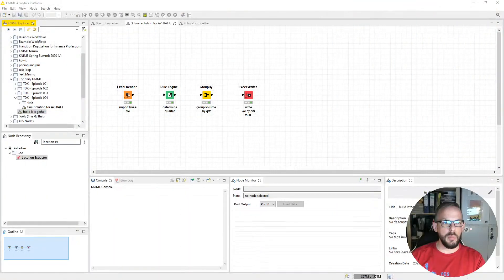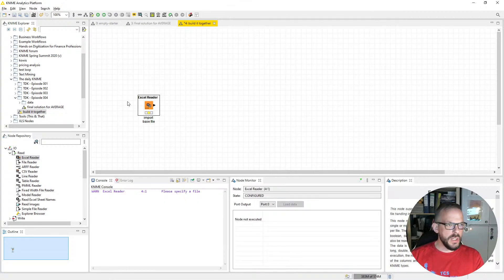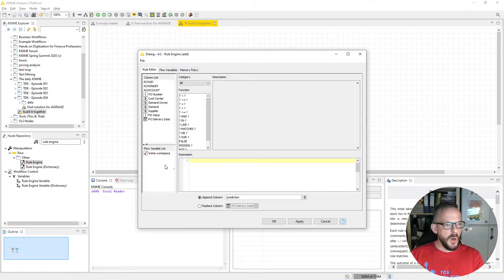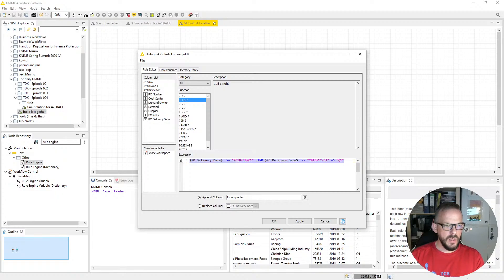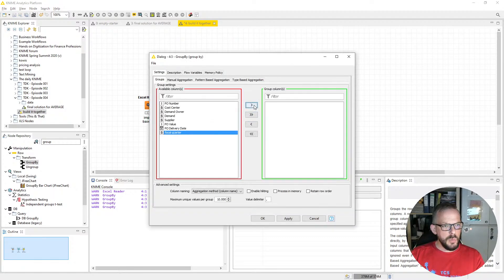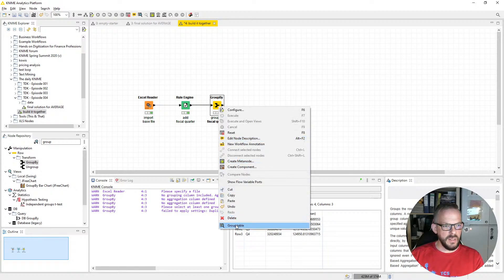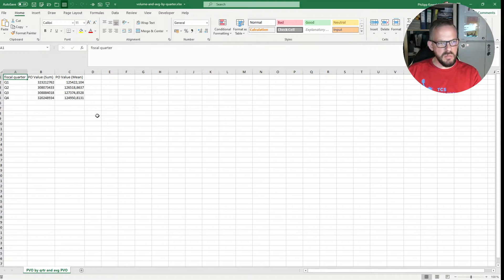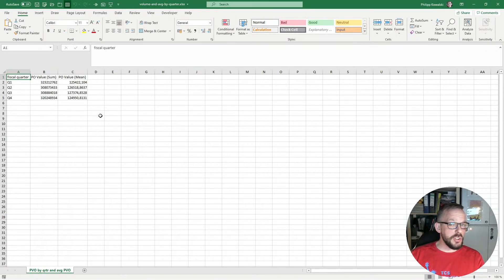Knime Workflow Tutorial - The daily KNIME - How to calculate AVERAGE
This is day 4 of our the daily KNIME workflow tutorial series.

Today we're going to see how KNIME deals with AVERAGE values.

If you don't know what KNIME is, just have a look at this intro I did on day 1

Find the example workflows shown in this series over at my side ProcurementZen (no signup needed)